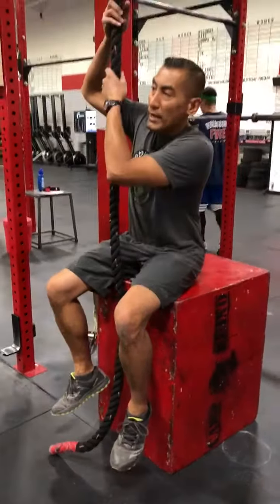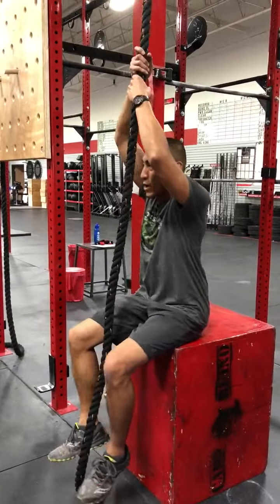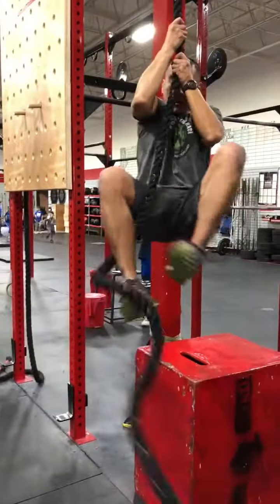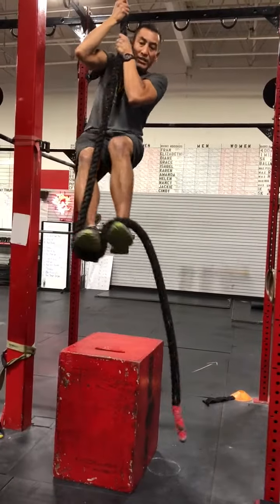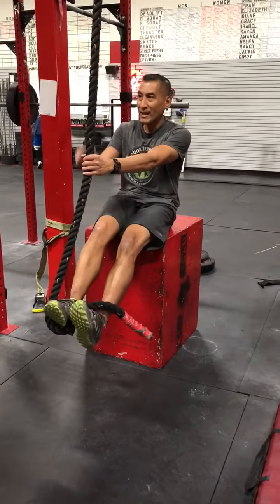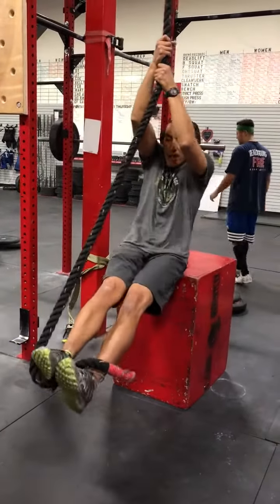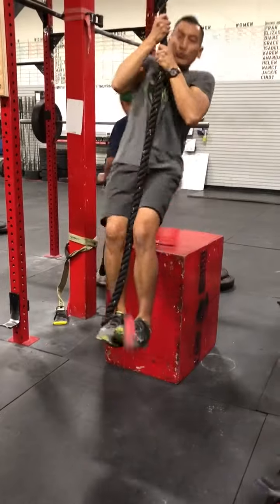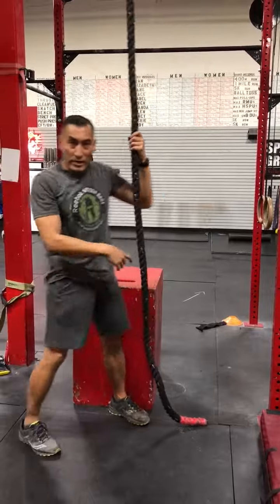Reggie: Rope Climb